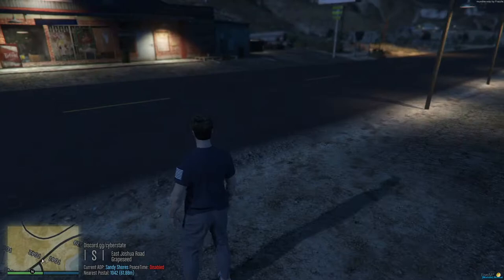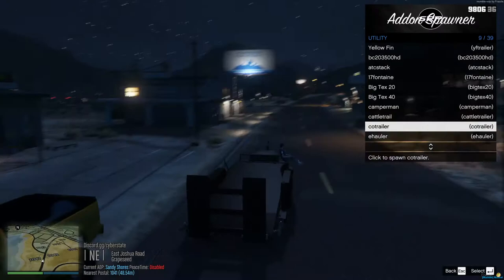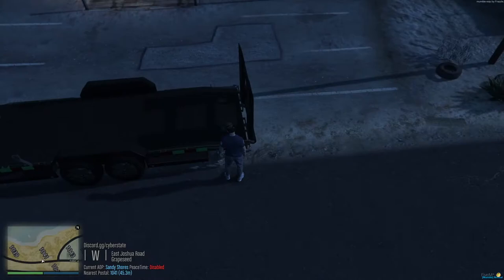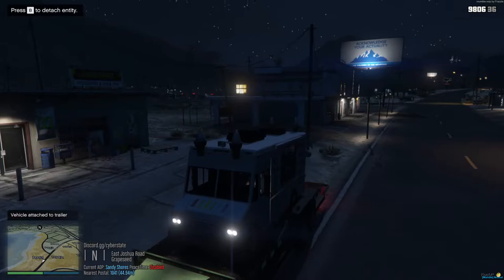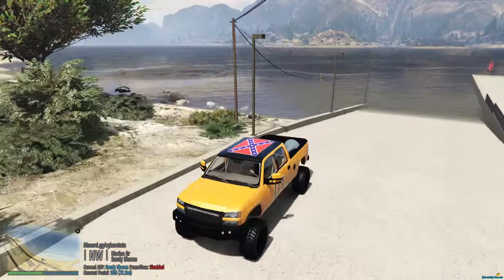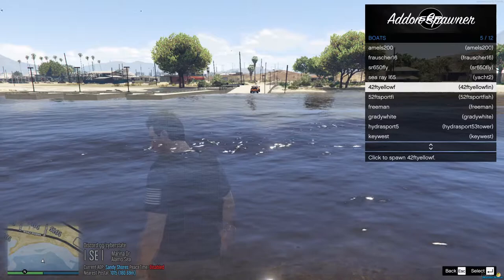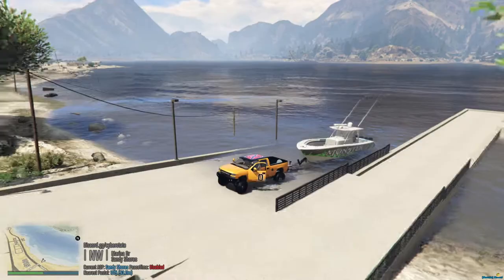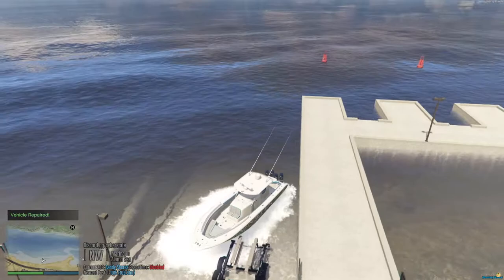How to attach trailers to trucks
⚠️Flash Warning⚠️

Menu Keys:
F1 - Vmenu
F7 - Emotes Menu
Y - Cloths Menu
M - Interactions Menu

Basic Commands:
/fw - Opens framework
/calladmin - Calls admin
/report - Reports person